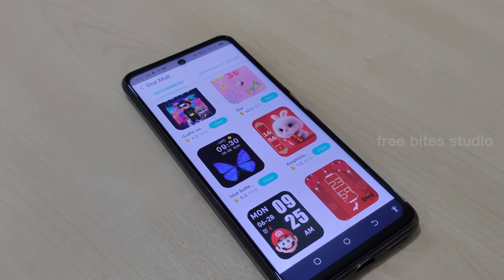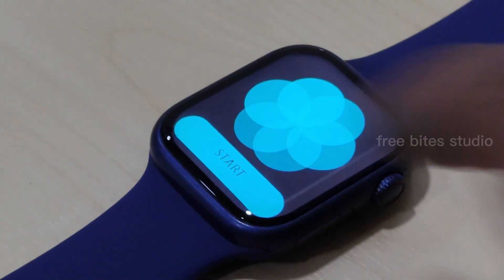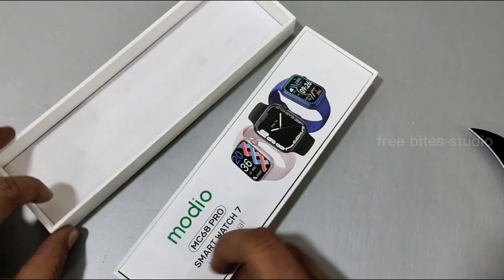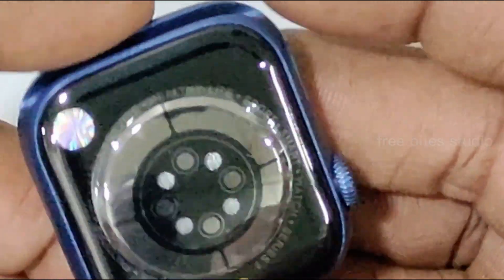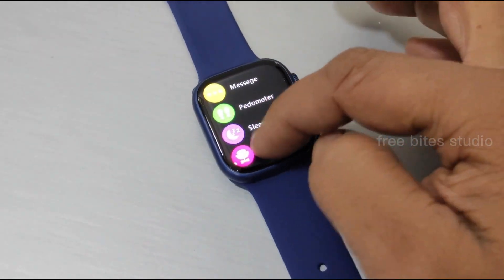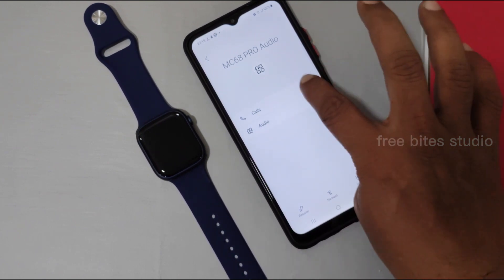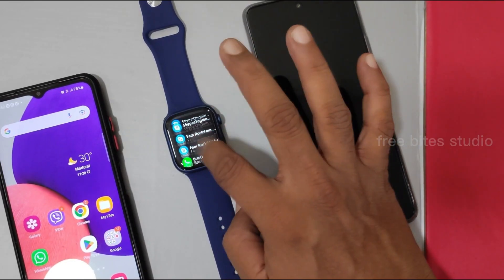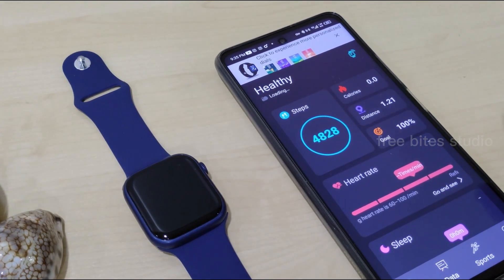MODIO MC68 PRO-SMARTWATCH DON'T BUY? BT CALLING THE LOWEST PRICE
Modio MC 68 pro
this is my usage practical review of the watch
a lot of excellent features
but one of them is very bad
what is that
watch my video to find out